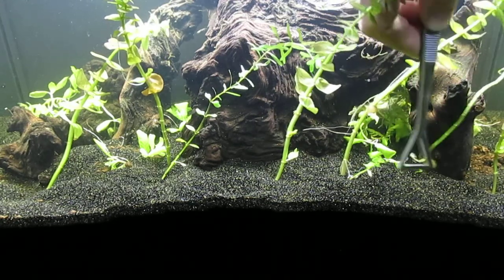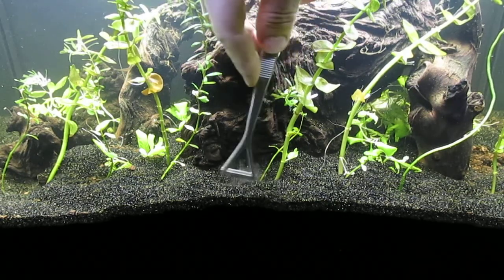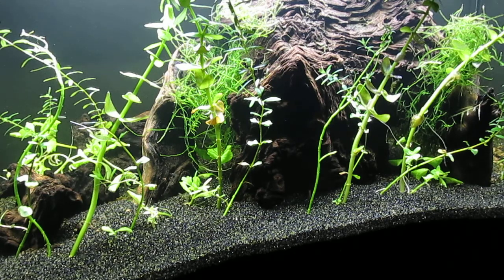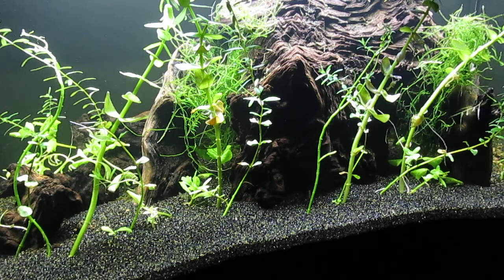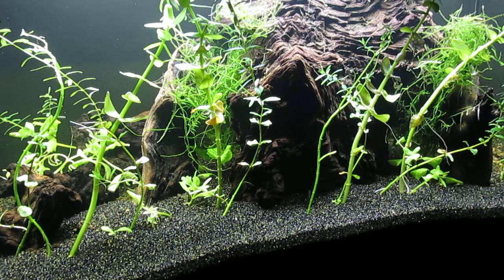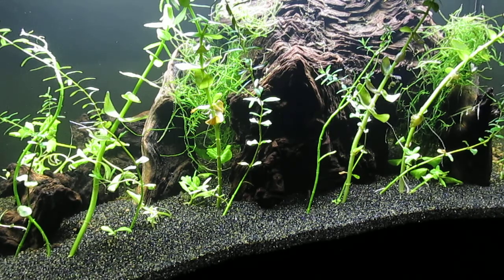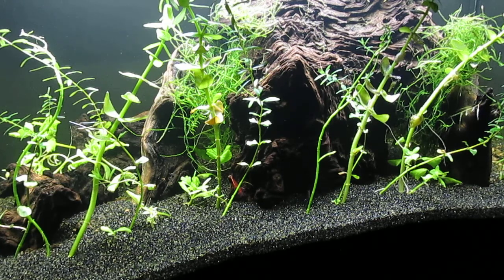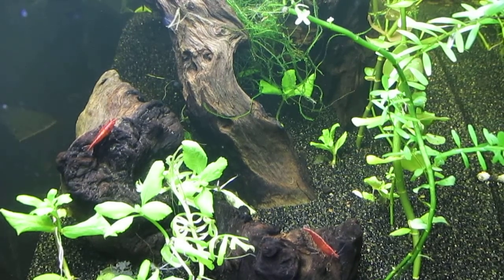New, Cherry, Red Shrimp Aquascape 6-17-22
Bacopa caroliniana
Black Diamond Blasting Grit (medium grit)
cherry shrimp (Neocaridina davidi)
Hygrophila corymbosa
Mopani driftwood
Rotala rotundifolia or Rotala indica
water wisteria (Hygrophila difformis)